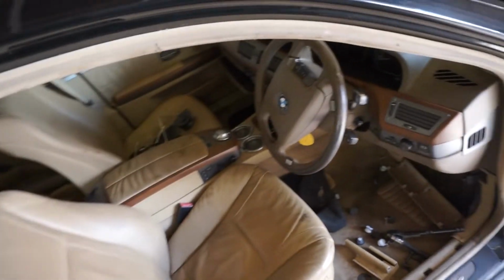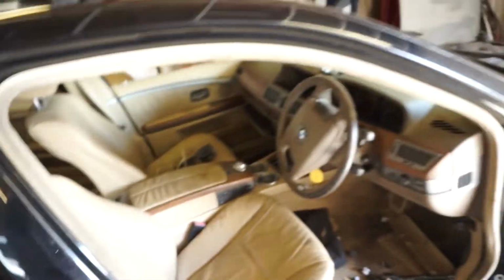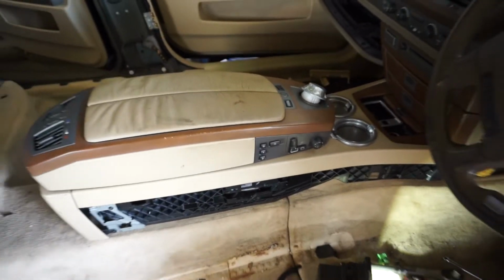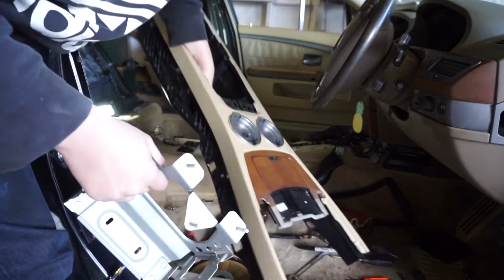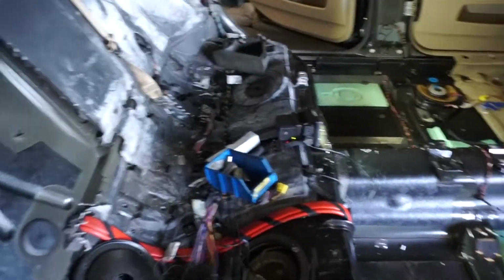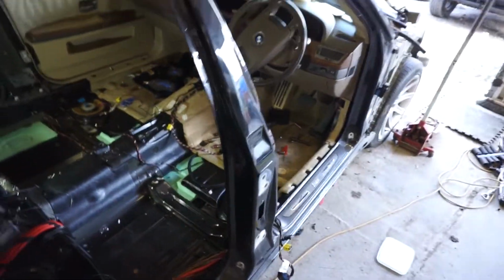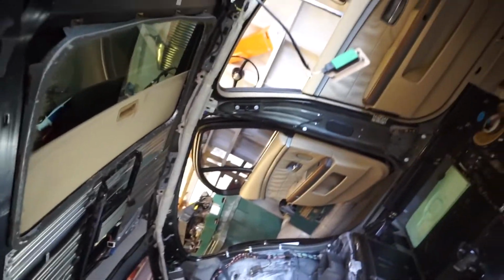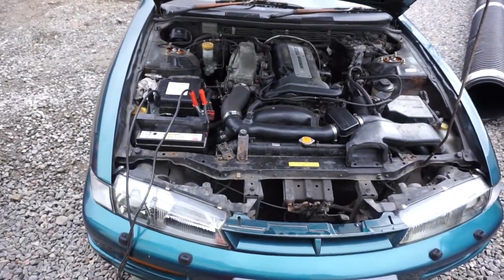Continuing the strip down of the BMW 745i for the Silver Shadow project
Still tearing apart my bmw e65 745i which is slow going. Almost done getting the wiring out!